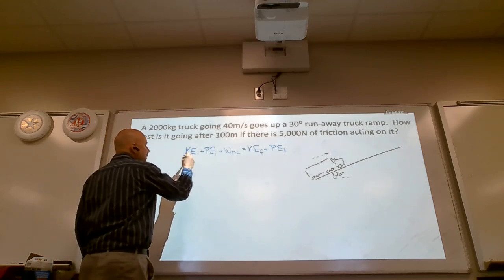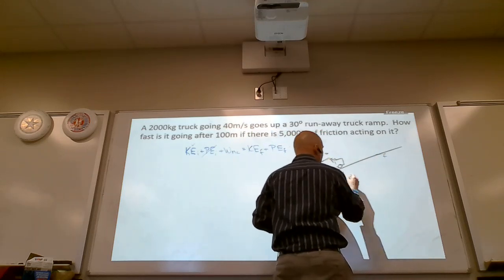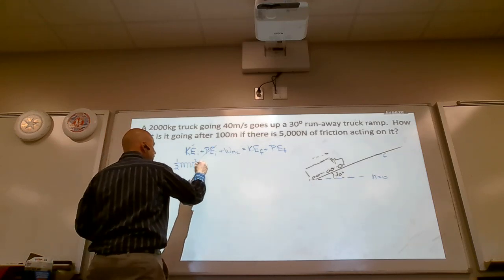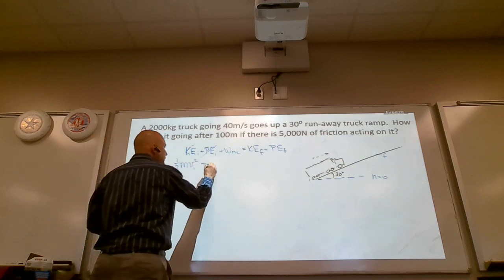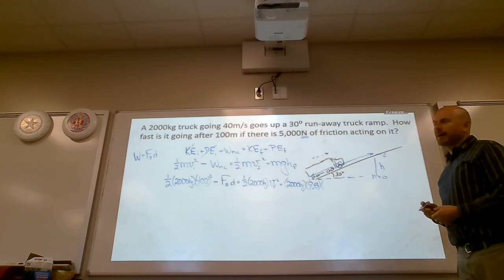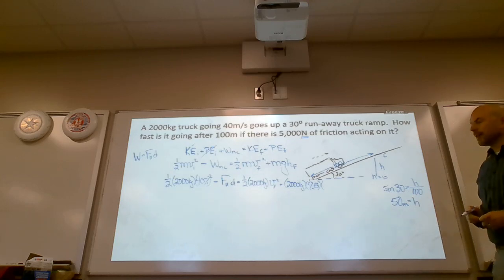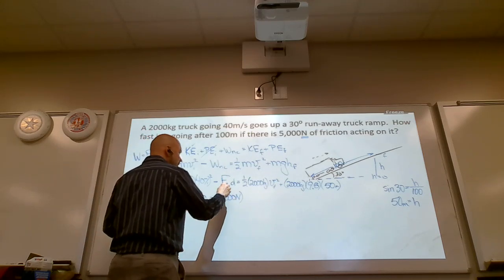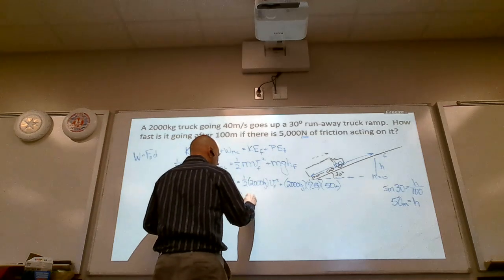Mechanical Energy Day 3: Nov 13, 2023